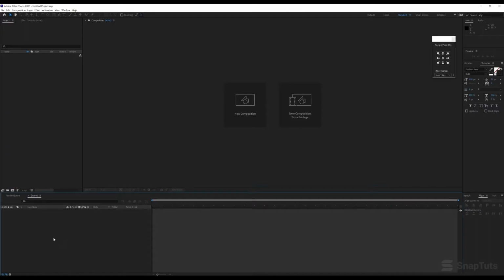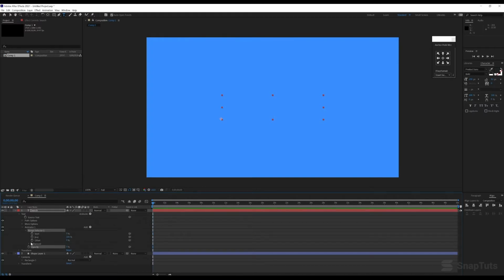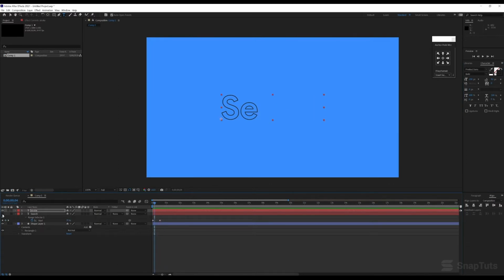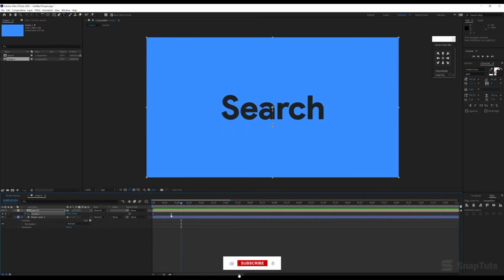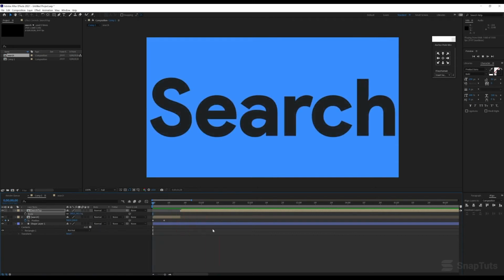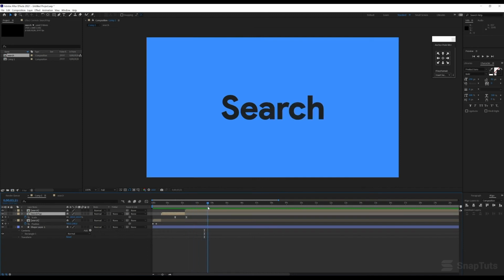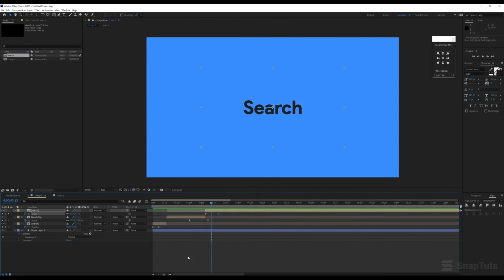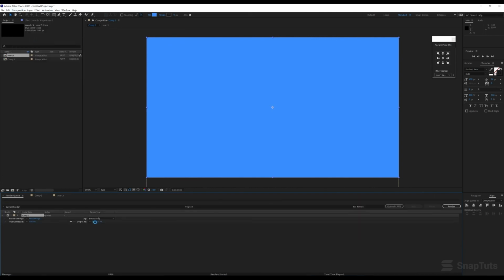Google Keynote Style Text Animation in After Effects